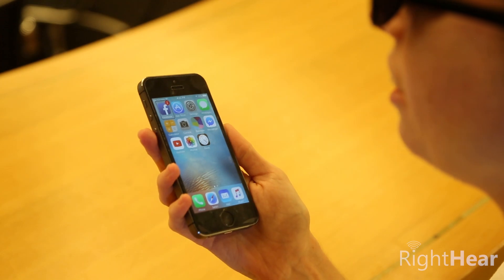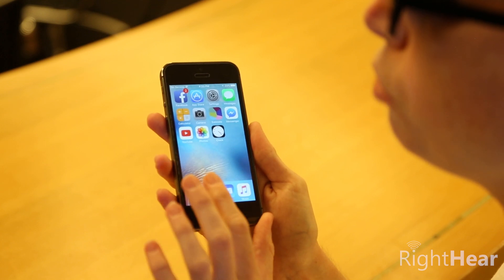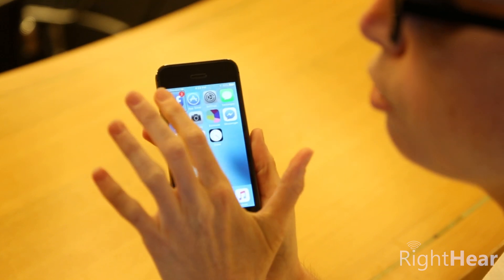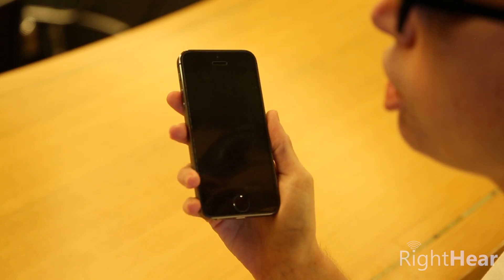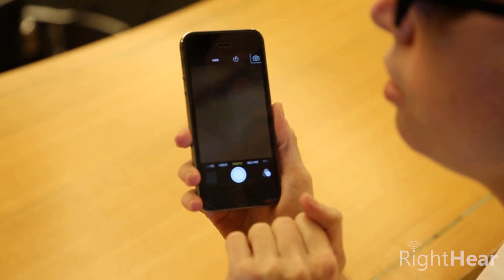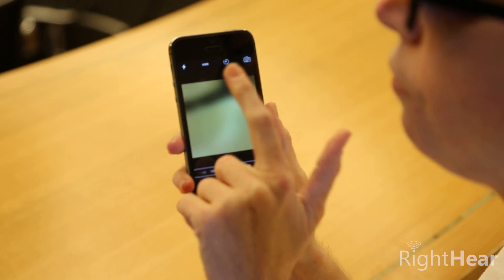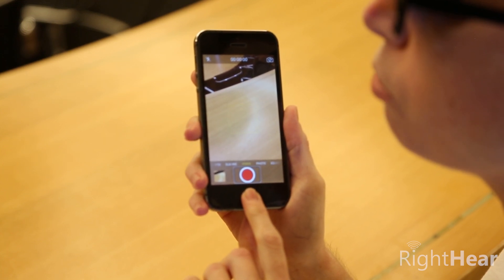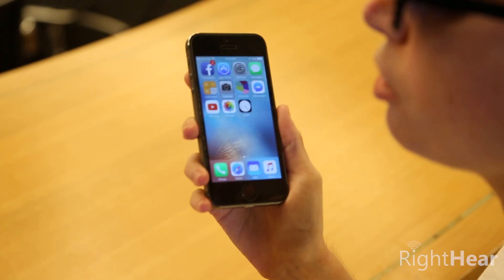How Do Blind People Use Smartphones?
In this video, we explain how do blind people use smartphones.